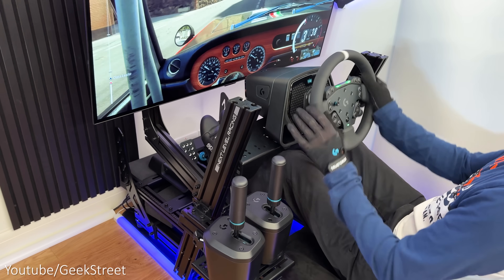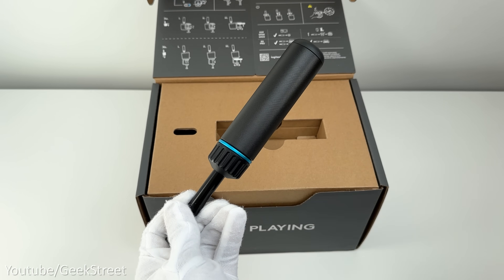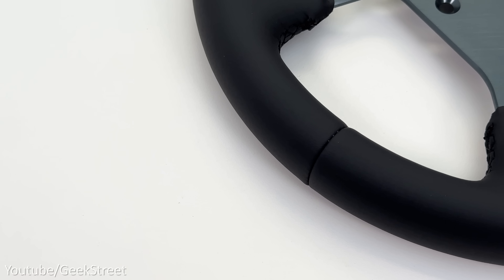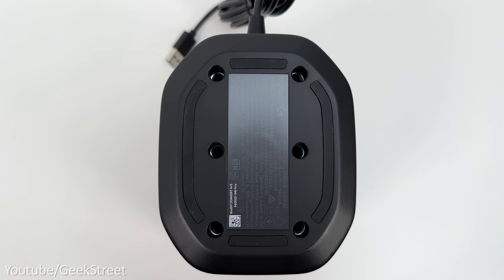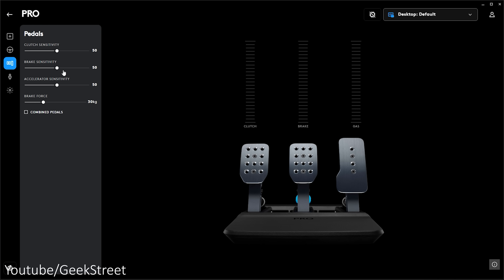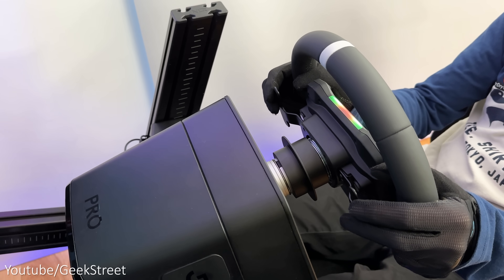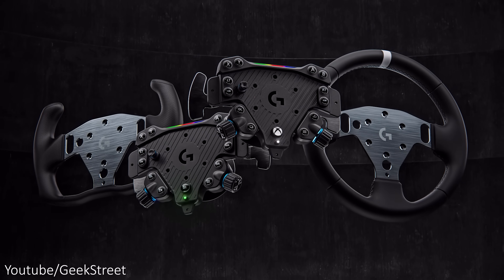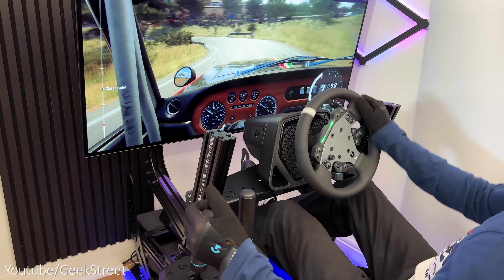NEW Logitech G Racing Series Wheels , Hub, Shifter/Handbrake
The new Pro Racing Series from Logitech G.  I take a closer look at them and see how they feel with the Pro Racing Wheel [AD]

Logitech G Pro Wheel PC

UK - Not Sold

To enter the Logitech G923 Giveaway (Open to UK and Ireland)
Tell us your favourite Logitech G product in the comments.  Winner will be drawn at the end of September

Content TIMESTAMP
00:00 Intro
00:47 Unboxing RS Wheel Hub
01:30 Unboxing RS Round Wheel
01:45 Unboxing RS Shifter and Handbrake
02:03 RS Wheel Hub - Features and Design
03:17 RS Round Wheel - Features and Installation
04:16 RS Shifter and Handbrake Design and Modes
06:51 Logitech G Hub Options
08:04 My Setup
08:37 Performance testing
11:33 Prices
12:17 Bye and Competition